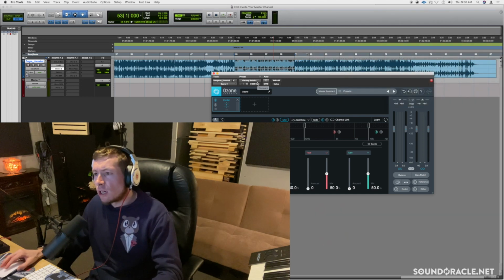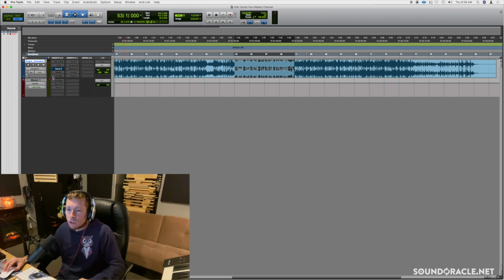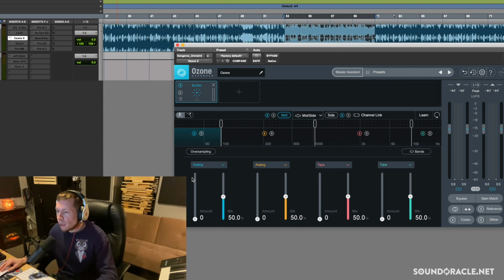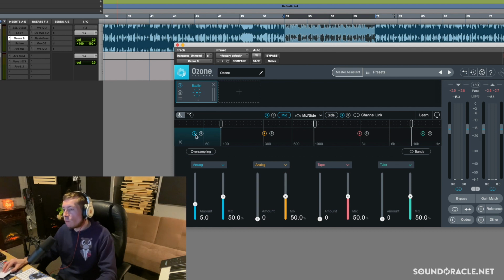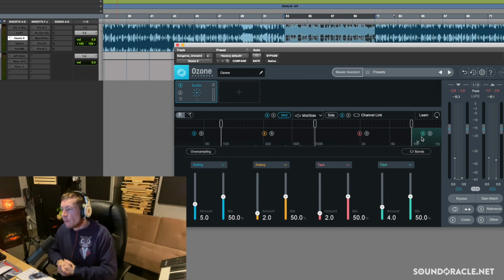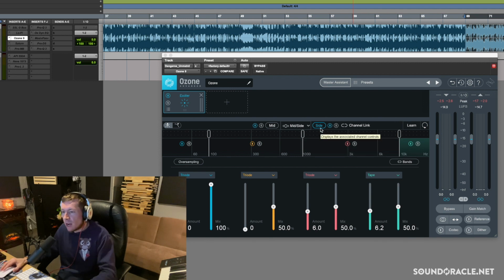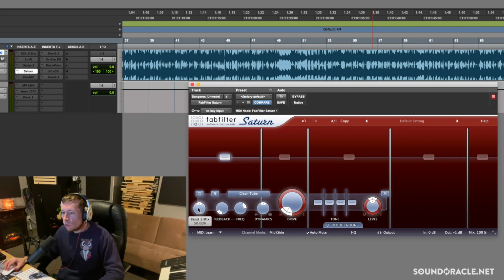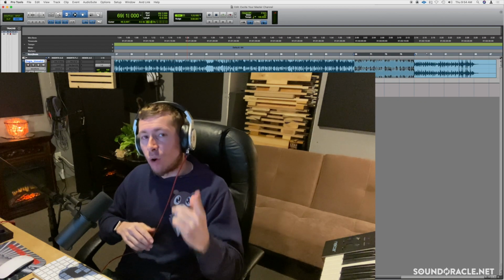Distort Your Master Channel! | SoundOracle.net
Sometimes referred to as “Exciters” or “Saturation”, this technique is an absolute gem when it comes to mastering. Adding this subtle effect will make your drums smack harder, bring energy to your lead vocals, add sparkle to the high frequencies, & ramp up the excitement to the overall track!
We not only show you how this effect works, but we’ll also breakdown the best settings & the way the pros apply it!

After this video your mastered tracks will bang like never before!
Follow along as professional engineer Realistic shows you how to add distortion to your master channel!

Realistic is a Music Producer and Engineer located in the Twin Cities. He has been producing music for Hip-Hop & Pop music since 2004. In 2017 he graduated with an AAS in Music Production & Engineering. Real is the chief mixing engineer for SoundOracle.net where mixes all loops & sounds found on the site & also provides mixing & mastering services on the site  to artists & producers.